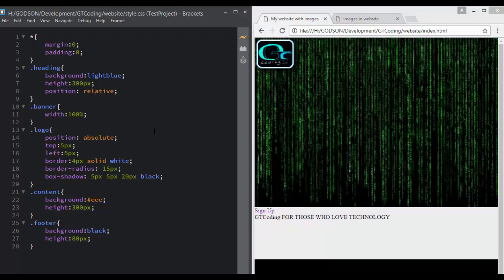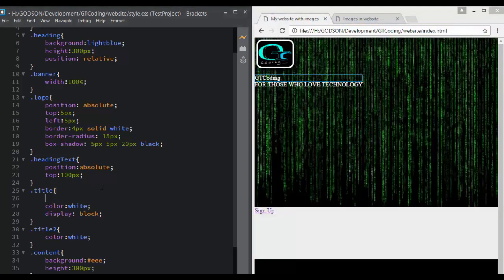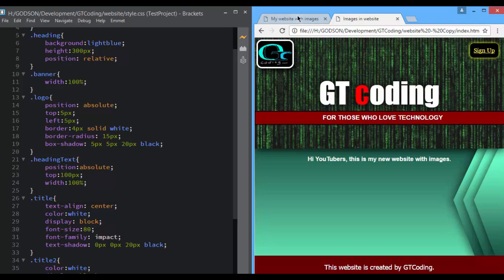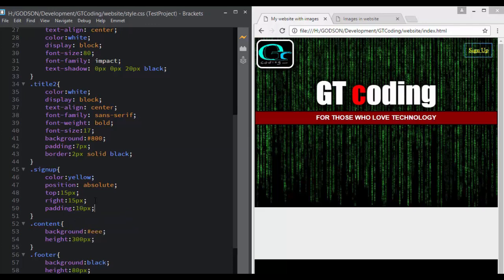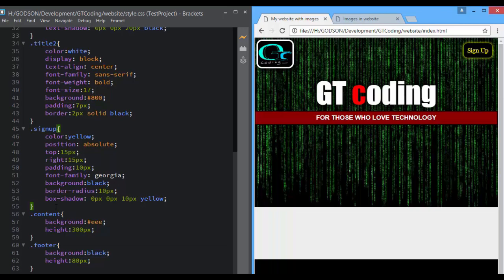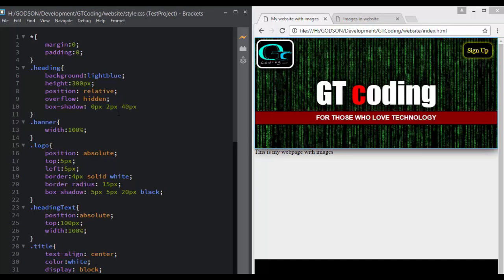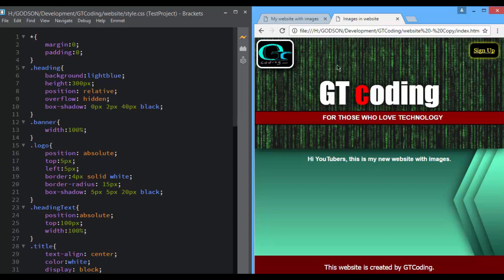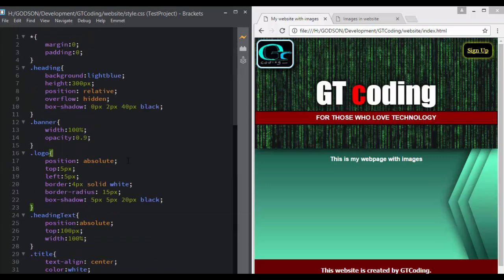How to quickly create a website using HTML and CSS (Images) - Part 6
In this video, we will finish designing our webpage with multiple images (logo and background image). Some of the basics of working with images using HTML and CSS are mentioned in this video.

If you like this video please click on the LIKE button.